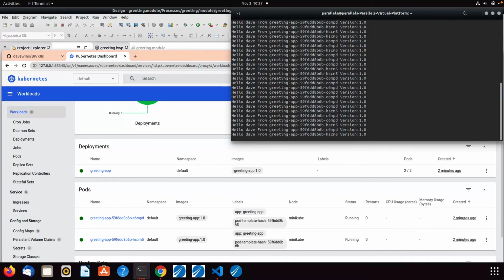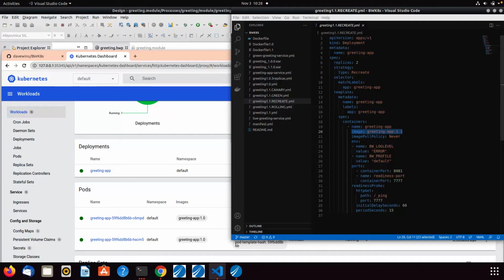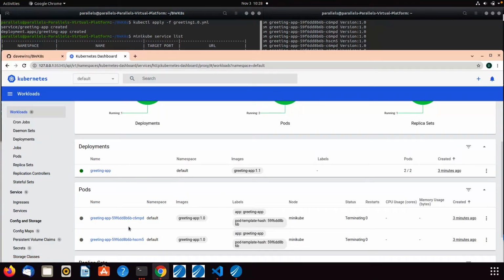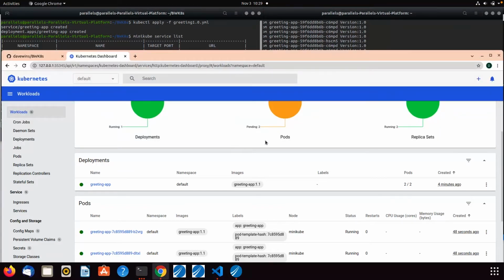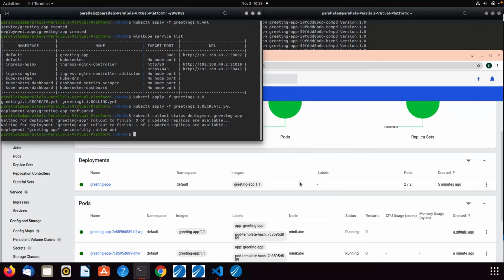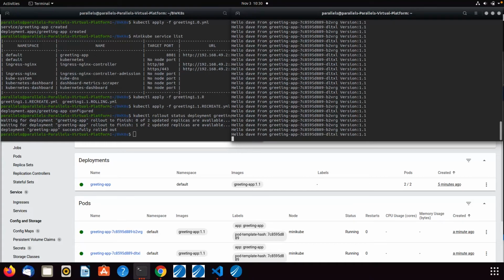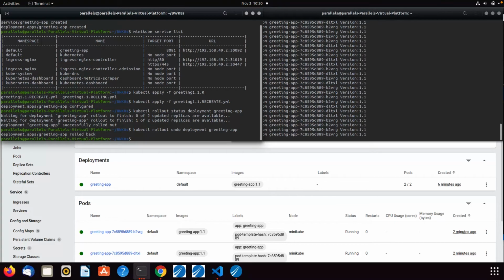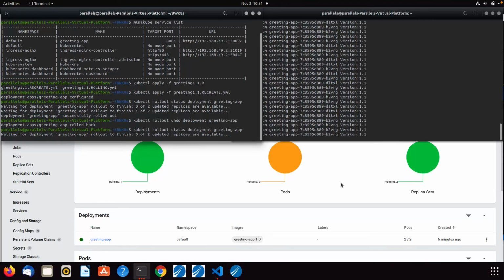BusinessWorks Container Edition - Recreate Strategy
How to configure an effective recreate strategy for a micro services deployed in a container